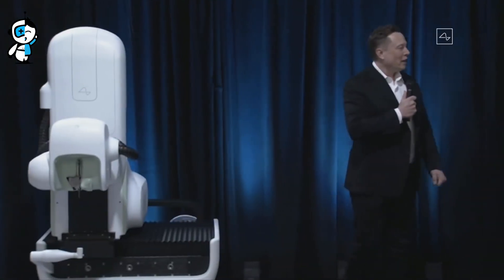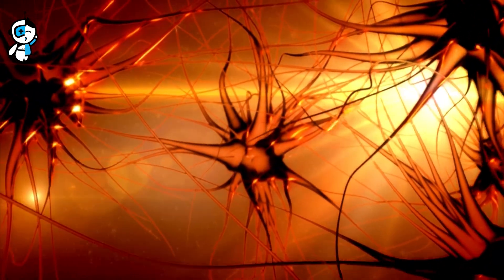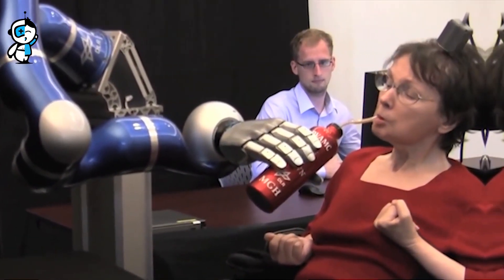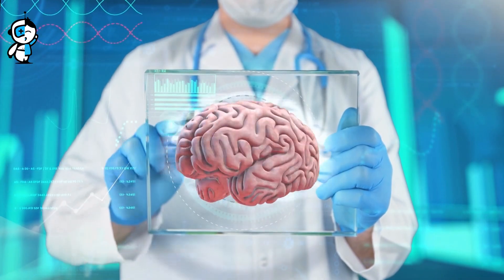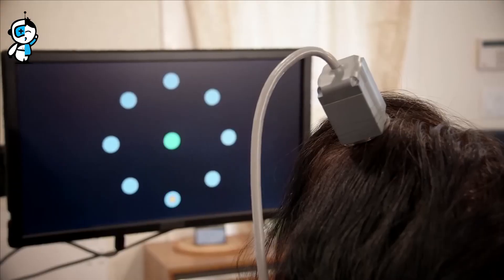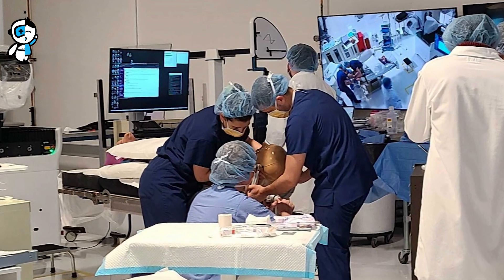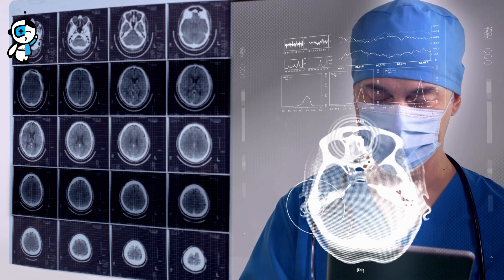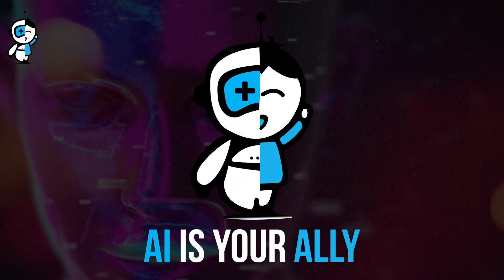Elon Musk's Secret Plan: Neuralink Chip Unveiled - Humanity's Last Hope!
In this video, we delve into the groundbreaking technology of Neuralink, Elon Musk's brain-machine interface company. Discover how Neuralink aims to revolutionize our interaction with the digital world by creating high-bandwidth interfaces between our brains and computers. Explore the potential of restoring lost abilities, such as mobility and eyesight, through the power of neuro-electrophysiological recording. Learn about the historical milestones that paved the way for Neuralink's success and witness the approval from the US FDA for human trials. Join us as we uncover the incredible possibilities of Neuralink's brain-machine interface technology and its potential impact on the future of humanity.